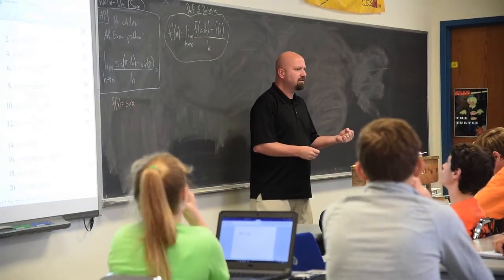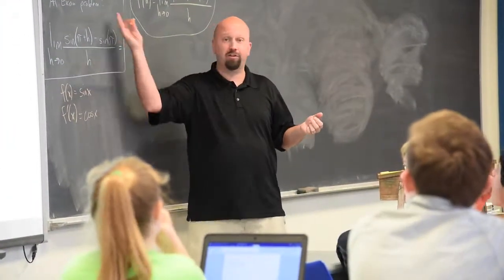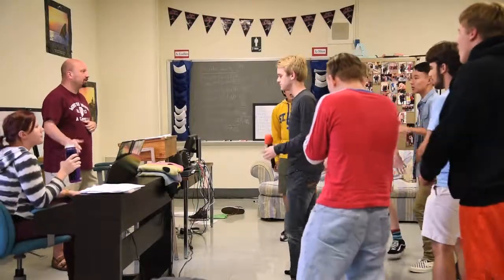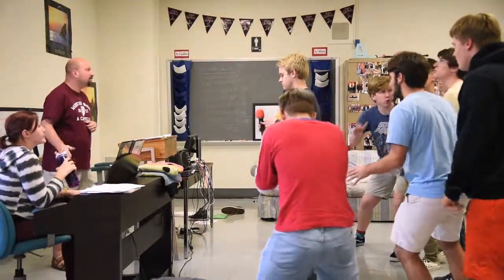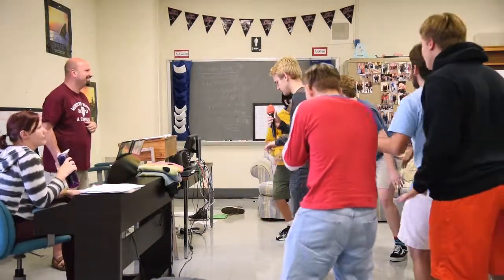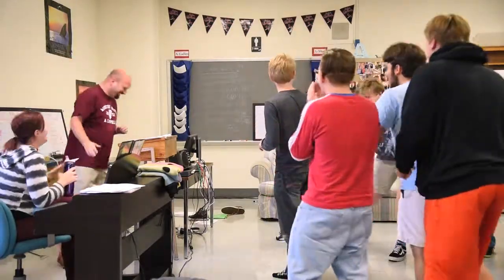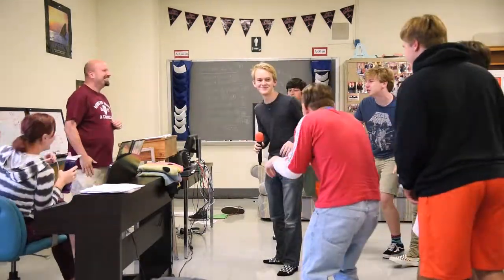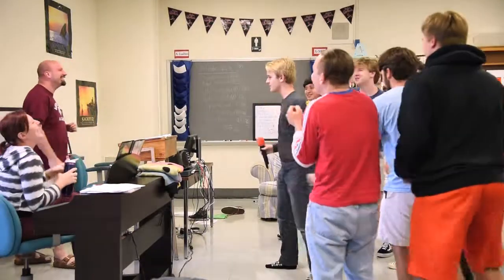In Focus: Eric Dunn